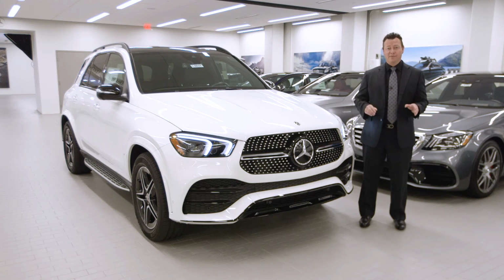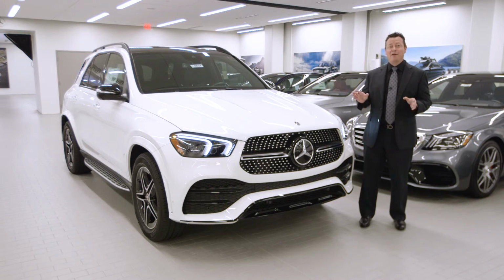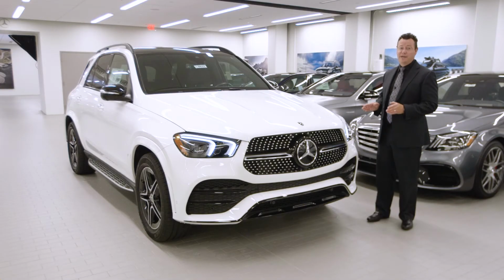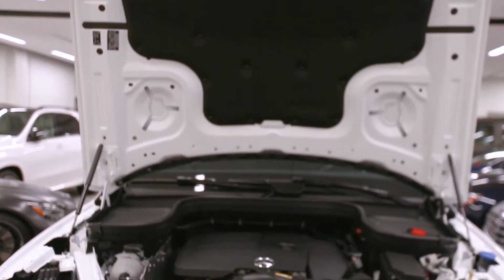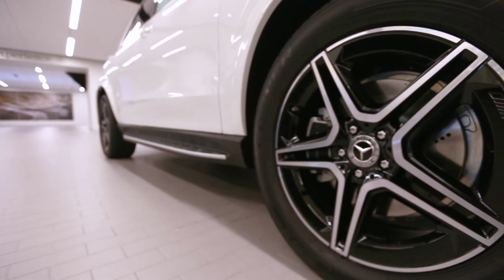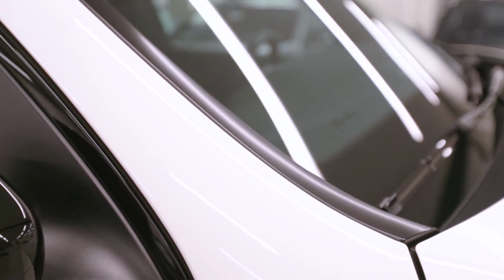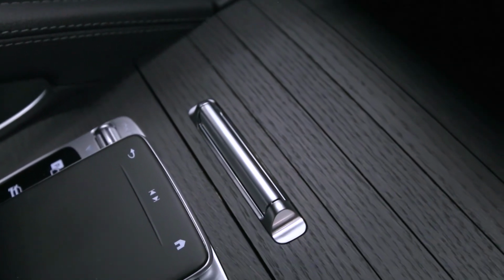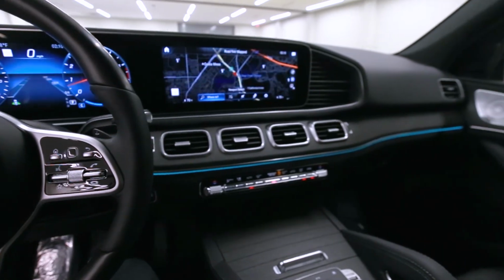2020 Mercedes-Benz GLE 350 SUV Walkaround- Fletcher Jones Motorcars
2020 Mercedes-Benz GLE 350 SUV. Join us as we show off this ruggedly handsome SUV with our popular AMG Exterior and Night Package add on option.

Browse our large selection of our 2020 GLE SUV Inventory and shop completely online!

Fletcher Jones Motorcars is the Nation's #1 Mercedes-Benz Center for the 21st consecutive year!*

*Number one claim based on MBUSA new and pre-owned sales results 12/31/19.

and experience the Fletcher Jones Difference Today!